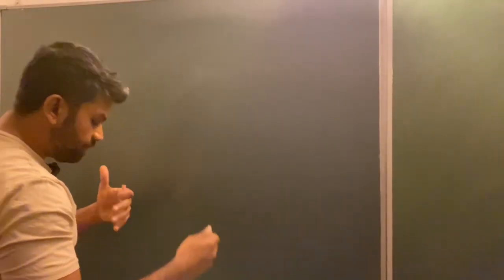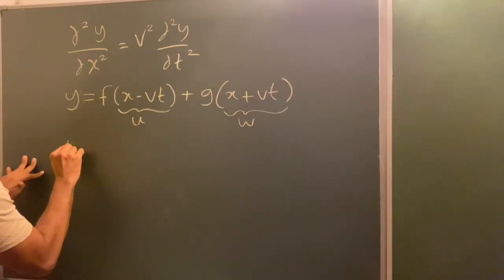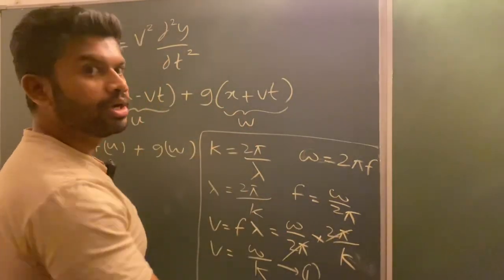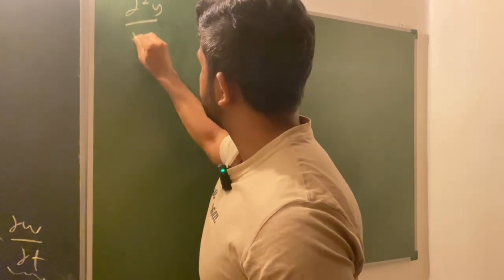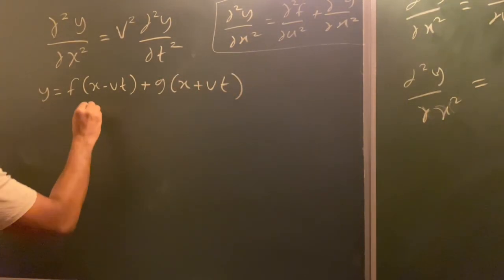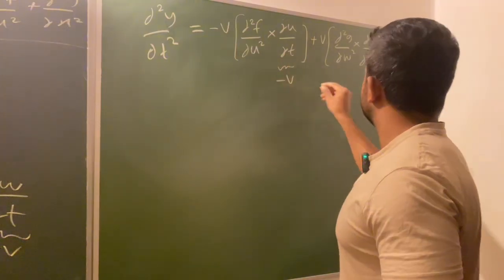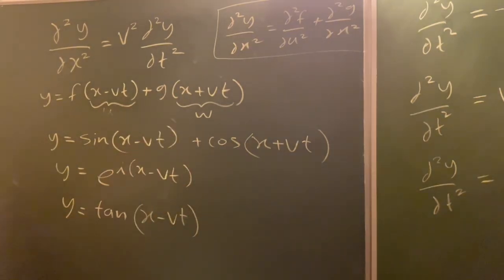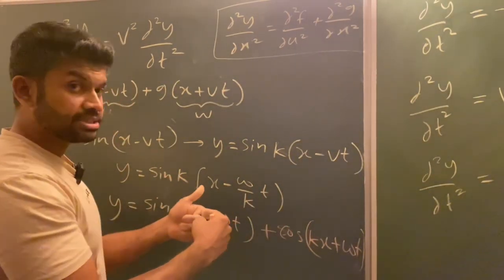d’Alembert’s Solution to the Wave Equation | General Solution Explained Step-by-Step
Topics covered in this video:
 • Structure of the 1D classical wave equation
 • Why the equation allows traveling-wave solutions
 • Understanding functions of the form f(x - vt) and g(x + vt)
 • Physical meaning of left-moving and right-moving waves
 • Why this solution is fundamental before quantum mechanics

This explanation is designed for:
 • Students starting quantum mechanics
 • Engineering and physics undergraduates
 • Anyone who wants to understand wave solutions, not just memorize them

📌 Part 2 will connect these general solutions to sinusoidal waves and boundary conditions.